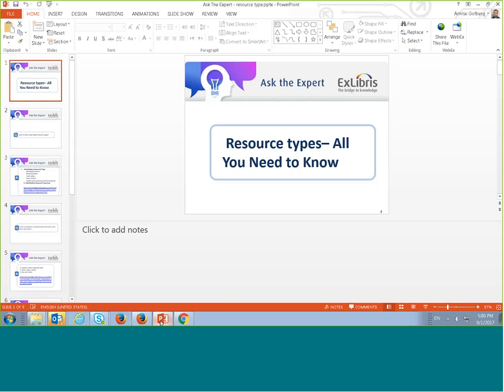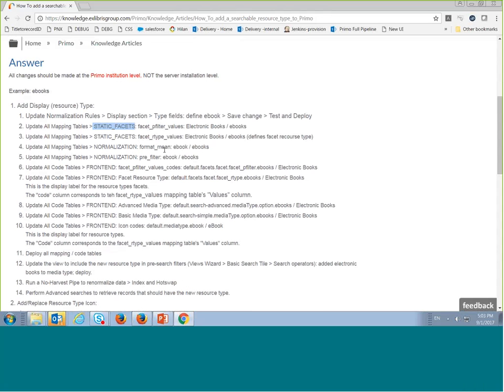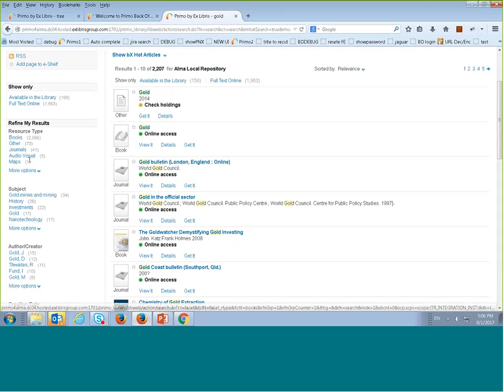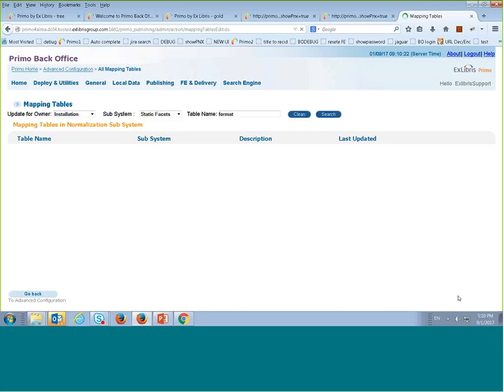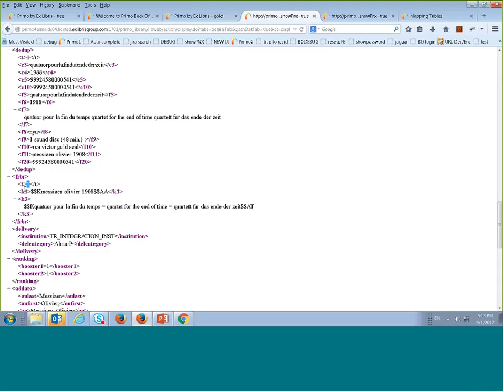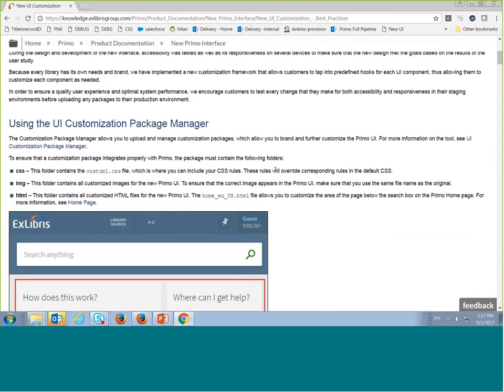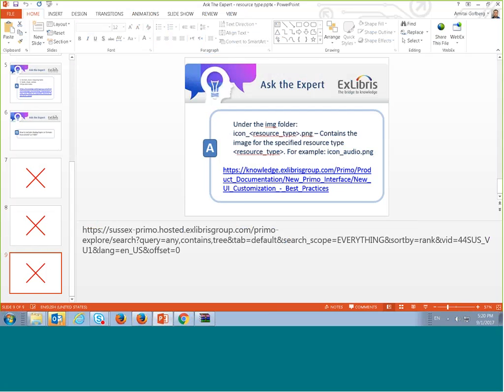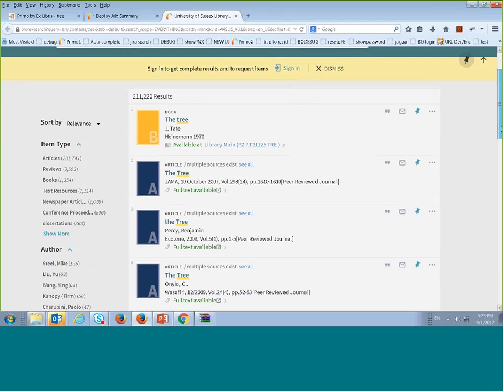Ask the Primo Expert: Resource Types - All you Need to Know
Presented by Amitai Gofberg on Jan 9th 2017